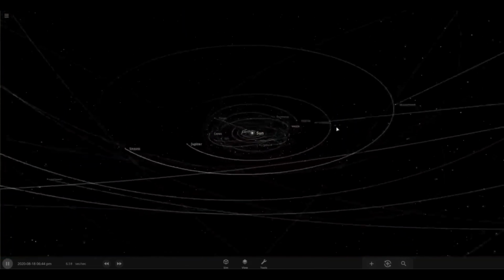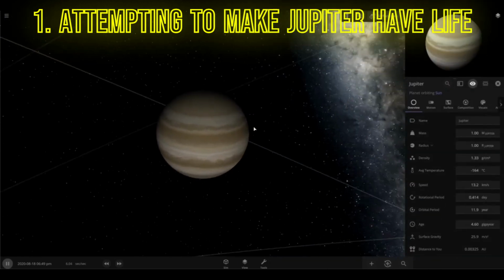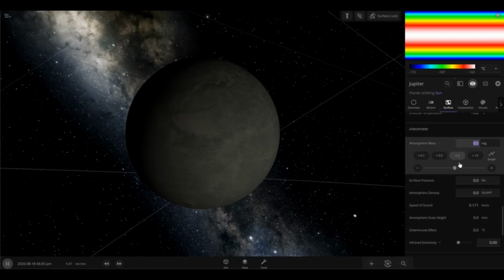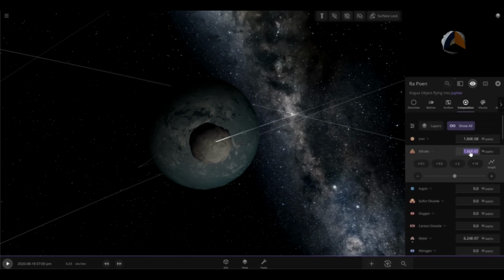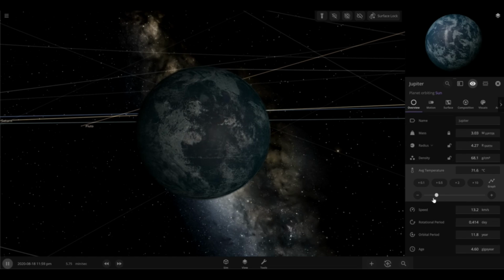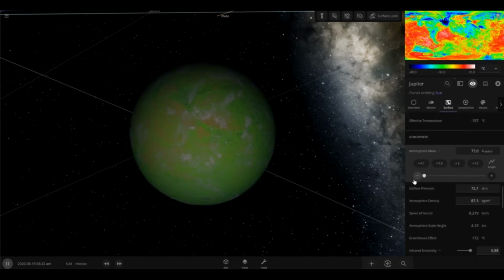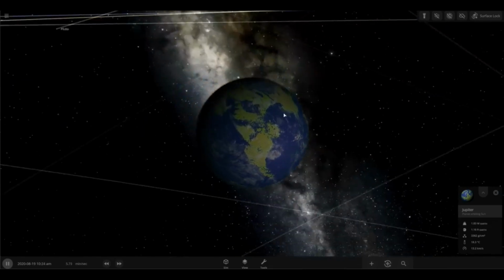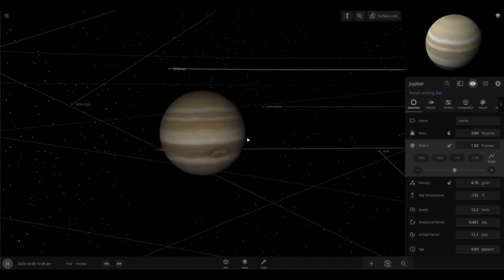Mini Experiments 3: EXPERIMENTING with JUPITER in Universe Sandbox 2!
Join me as I Experiment with the 5th planet from the Sun. In this video, I will do 2 experiments with the planet named Jupiter and they will be from colliding Jupiter with Saturn and Trying to make Jupiter a Habitable World. If you like experimenting in universe sandbox, this video is for you!

Like the video if you watched this.